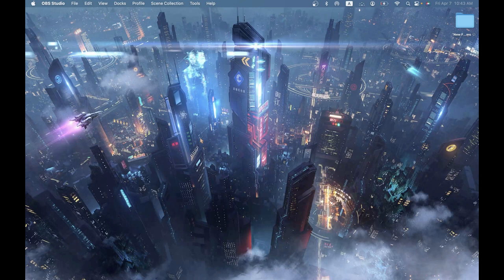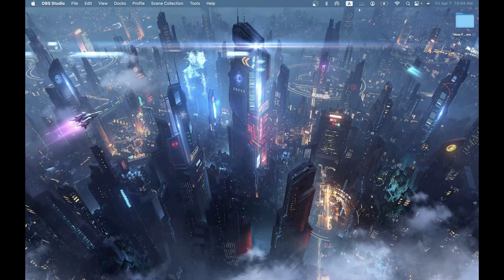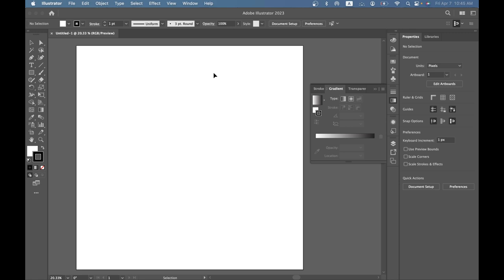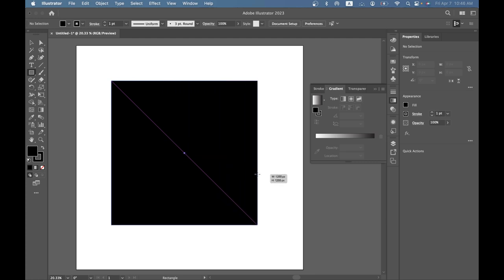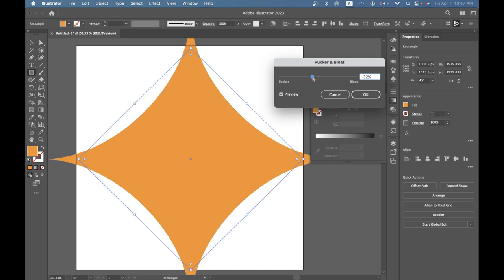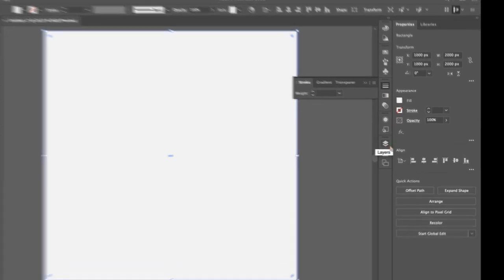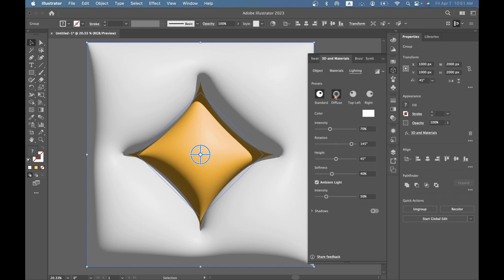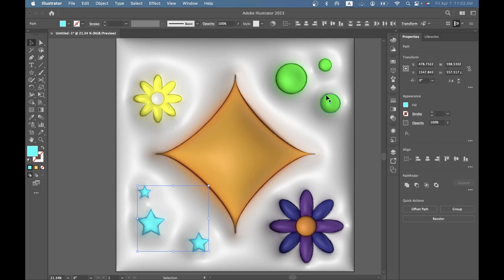How to make 3D wallpapers/art on Adobe illustrator ! ! !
-You need adobe illustrator 2023 v.
-This is a detailed tutorial (shorter versions are on Tiktok)
* Do not use or steal a creation in this video.